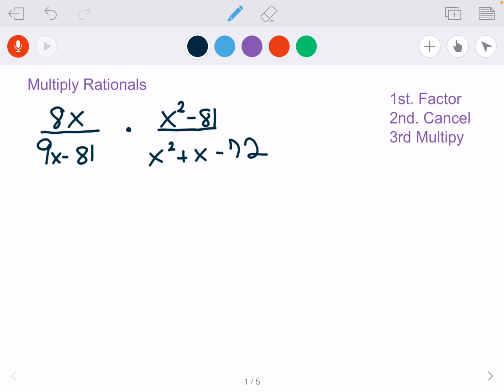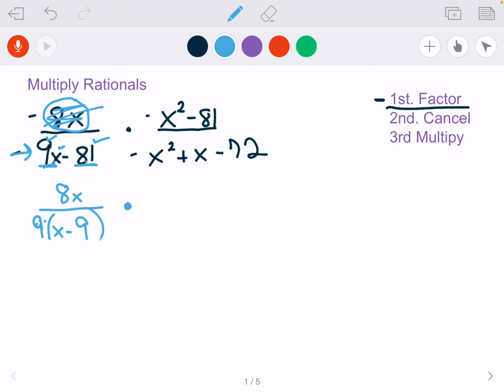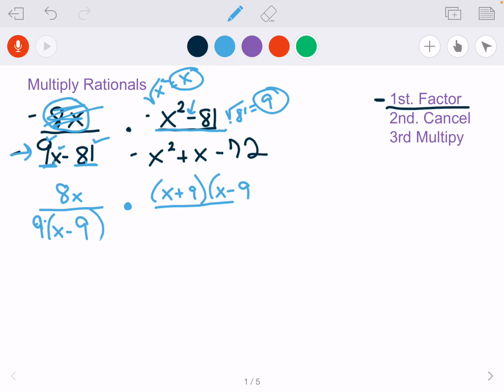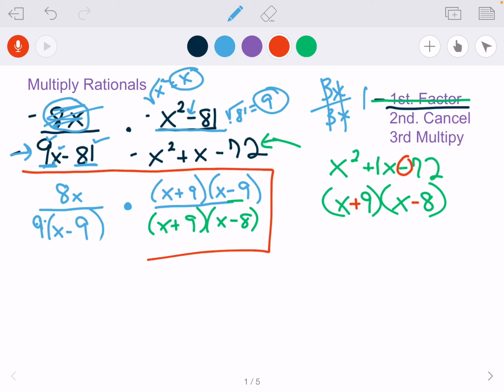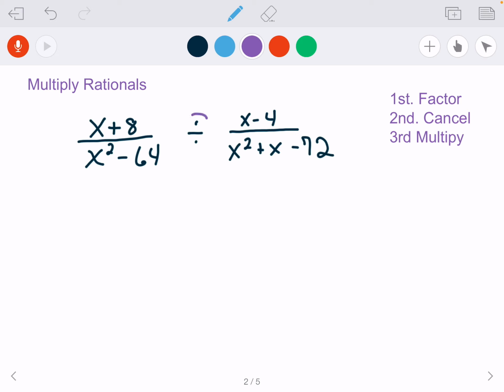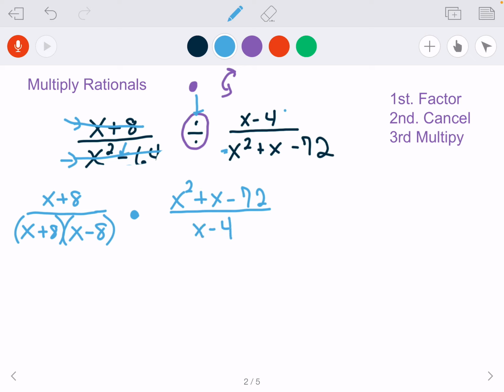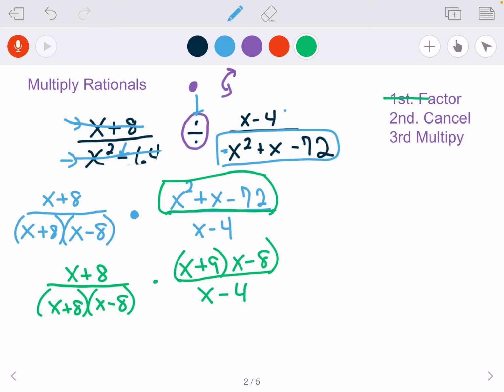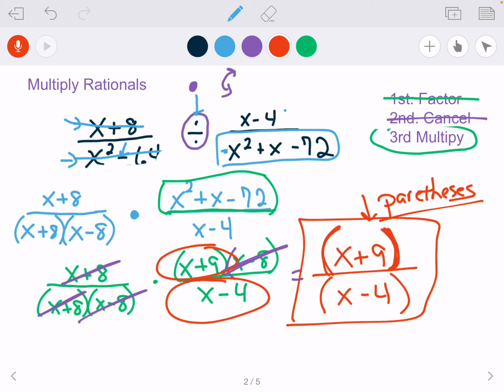Ms. W. Multiply Rationals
Explained how to multiply and divide rational expressions